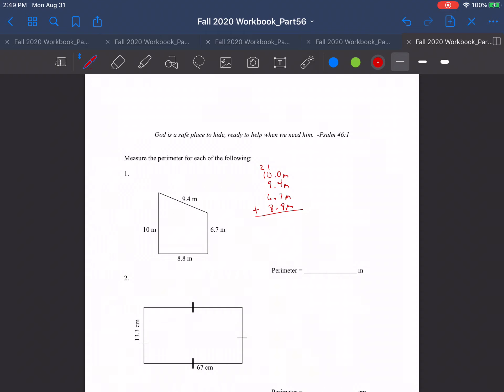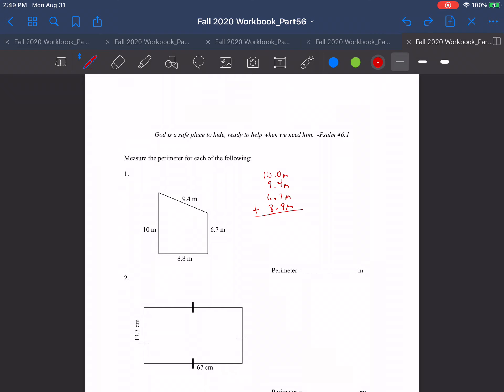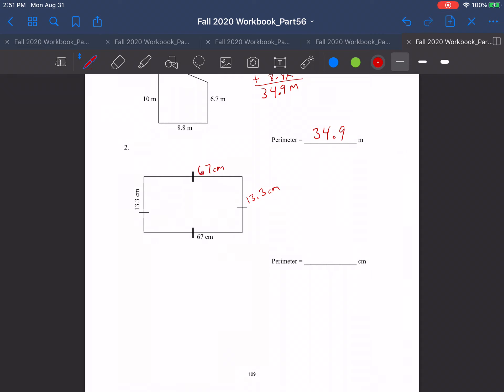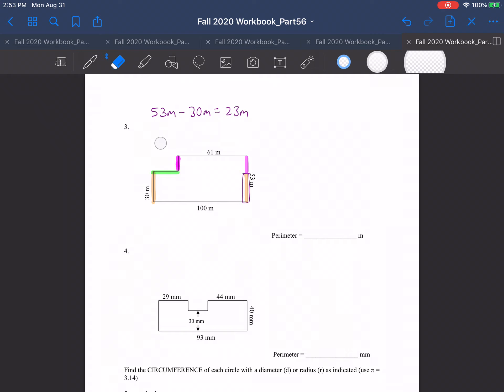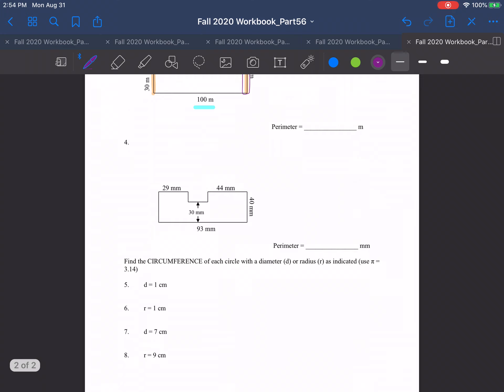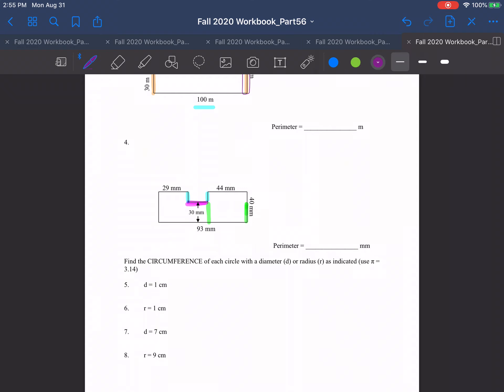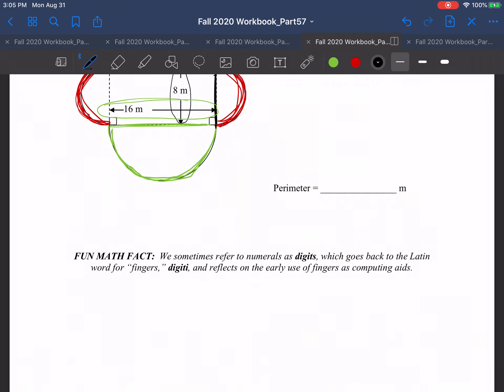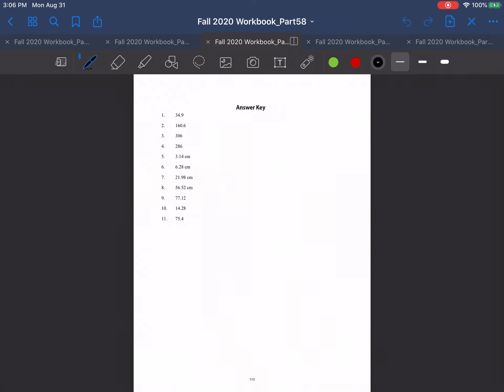Topics Lecture 8.3 pt 1 Perimeter